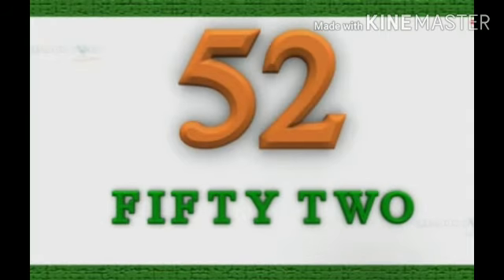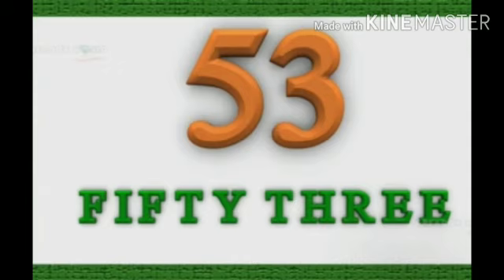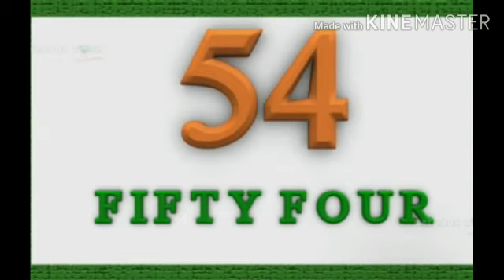Write in Words from 51 to 60-Math-27-7-20--Sweta Sahay